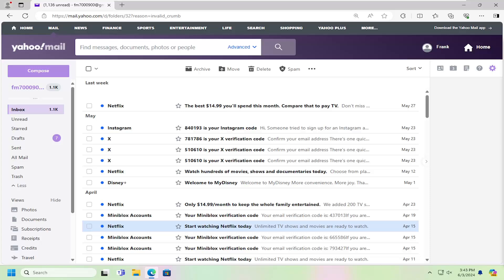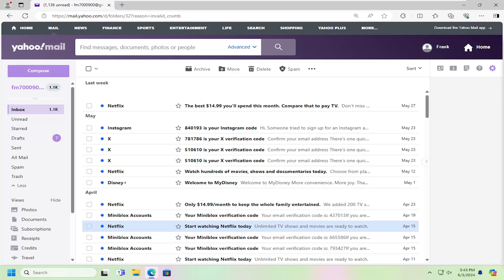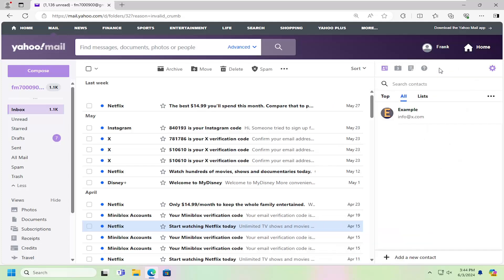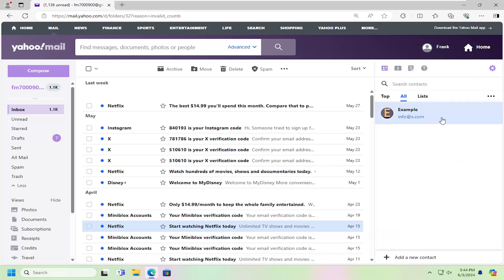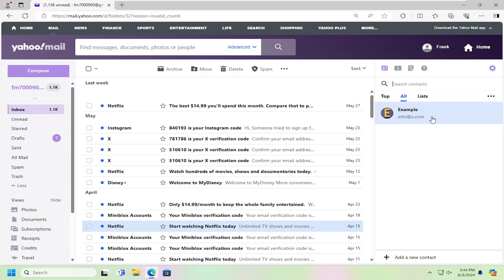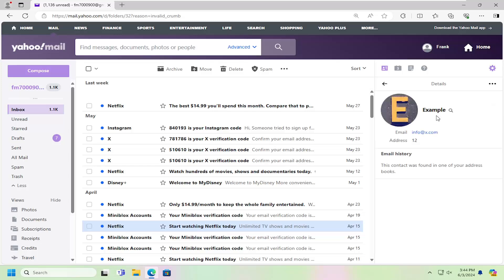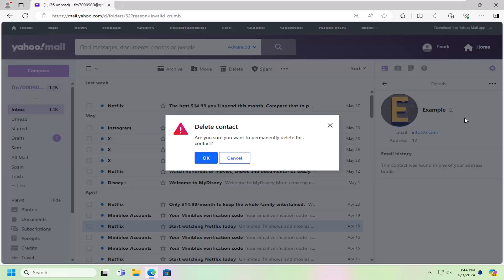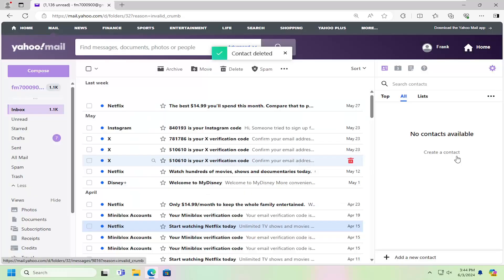How to Remove Contacts From Yahoo Mail [Guide]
The "Contacts" feature in the free online mail service from Yahoo enables you to store the details of all your customers, colleagues or anyone else you communicate with. The ability to import contacts from other services such as Facebook, Gmail and Windows Live Hotmail also helps you to quickly build up your list without entering the data yourself. If, however you find that your contact list is growing too large and that there are people on it that you no longer do business with, you can remove them to prevent clutter.

Issues addressed in this tutorial:
remove contacts from yahoo mail
how to remove contacts from yahoo mail
how to remove top contacts from yahoo mail
how to remove phone contacts from yahoo mail
how do i delete top contacts in yahoo mail
how to remove contacts from yahoo email
delete all contacts from yahoo mail